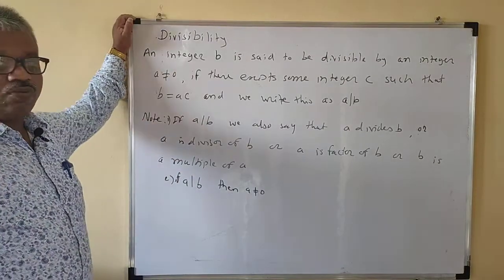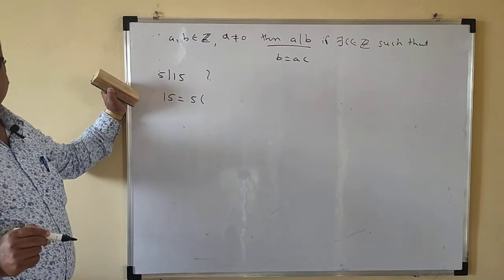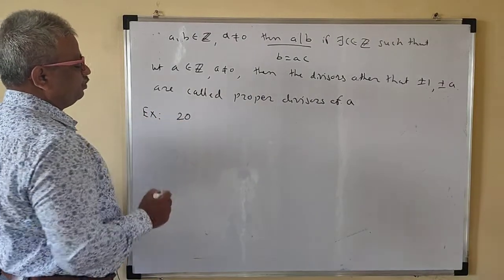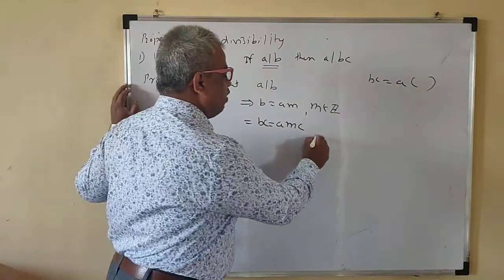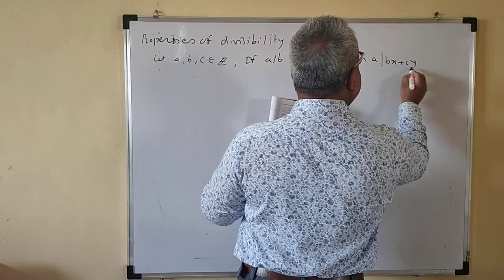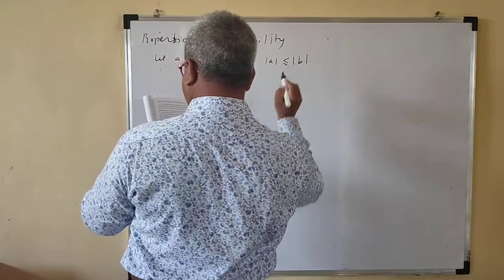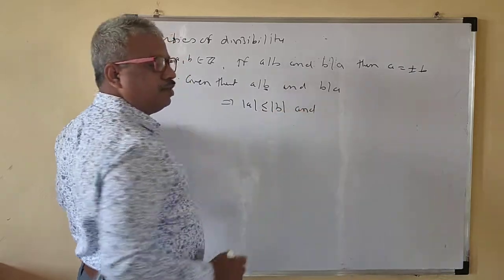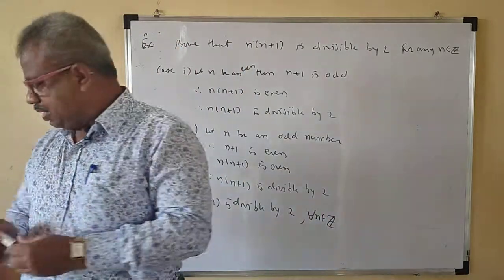Divisibility Lecture 1